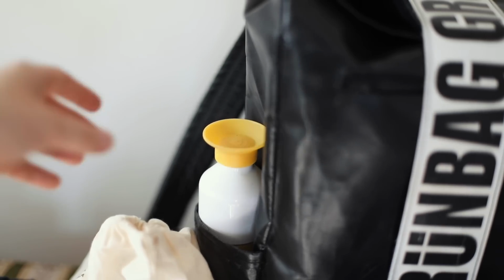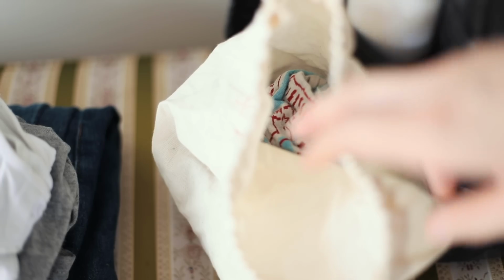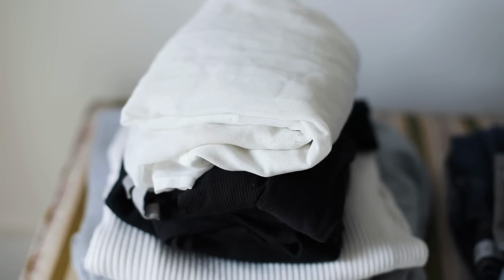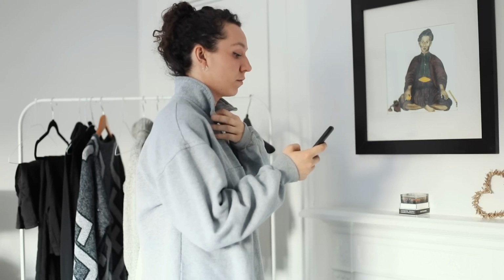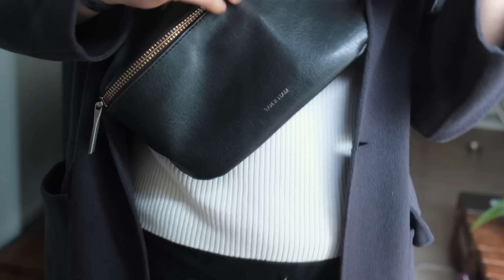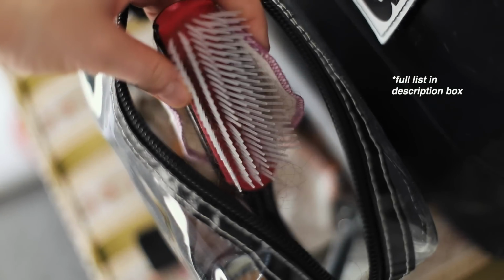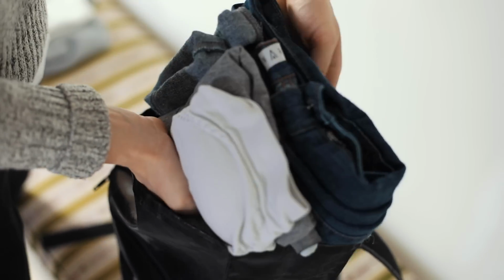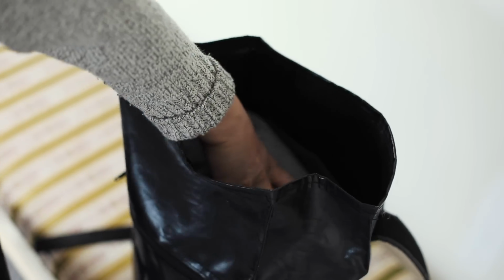Minimalist packing for 3 days in Amsterdam | Work trip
My Packing List:
x1 Pair of Trainers,
x1 Coat
x1 Bum bag
x1 backpack

x1 vest
x1 thermal high neck
x1 fancy shirt
x1 day t shirt
x1 sleeping tshirt
x1 pair of jeans
x1 tracksuit bottoms for travelling

x3 pairs of socks
x3 underwear
x1 underwear for emergency situations
x2 bras

x1 latop
x1 charger + x1 adapter
x1 phone
x1 passport
x1 purse
x1 camera
x1 camera bag

x1 washbag: toothbrush, denttabs, razor, face cloth, soap bar, tongue scraper, face serum, moisturiser.
▲ L O W  I M P A C T  L I V I N G ▼

» For a free box of OHNE organic tampons use "IMMYVIP"